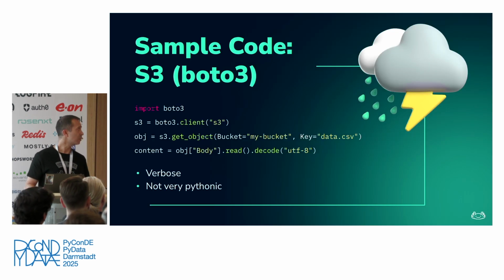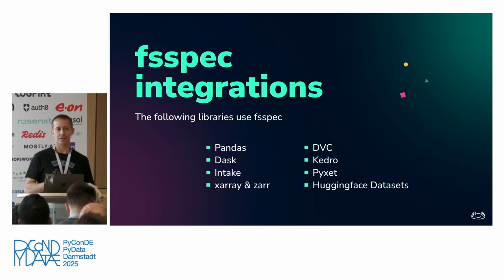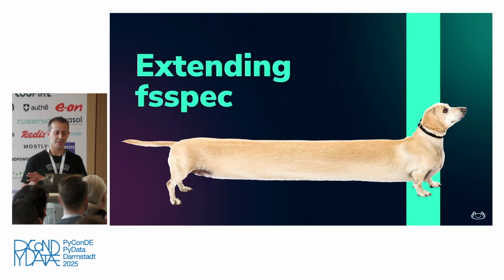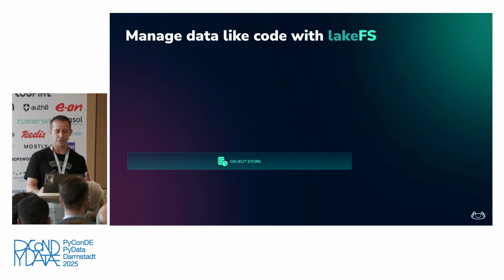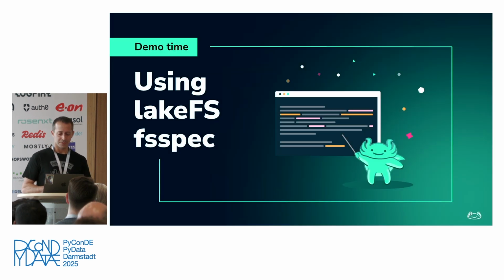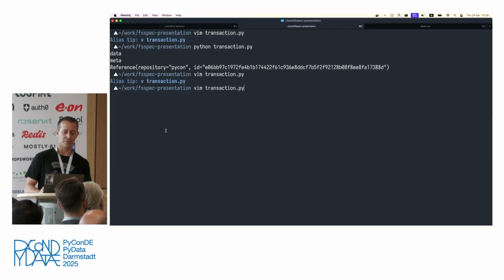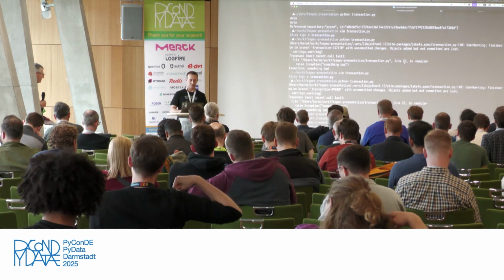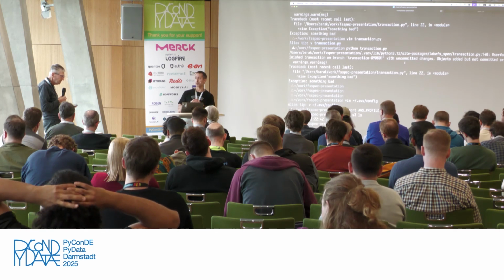Distributed file-systems made easy with Python's fsspec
🎓 Python's fsspec library transforms complex distributed storage interactions into simple, consistent operations while enabling advanced data management capabilities.

Speakers:
Einat Orr, Barak Amar

Description:
This presentation explores how Python's fsspec library simplifies interactions with distributed file systems and cloud storage. Amar demonstrates how fsspec provides a unified interface for working with files across different storage backends, from local systems to cloud providers like AWS S3 and Google Cloud Storage. The talk examines fsspec's core functionality, including its consistent API for file operations, caching capabilities, and integration with popular data science libraries such as pandas. Through practical code examples, Amar illustrates how fsspec reduces complexity when handling distributed data storage by abstracting away provider-specific implementations. The presentation includes a detailed examination of fsspec's extensibility, demonstrated through a custom file system implementation and integration with lakeFS, an open-source versioning platform for data lakes. The discussion covers advanced features like transaction support and caching strategies, with particular attention to real-world applications in data engineering workflows. The session concludes with a live demonstration of fsspec's capabilities in conjunction with lakeFS, showcasing practical applications of atomic transactions and branching operations in data management scenarios.

About:
Python Softwareverband e.V.:

NumFOCUS Inc.